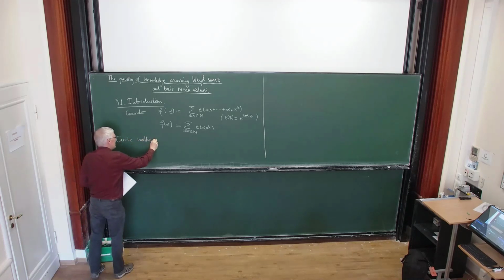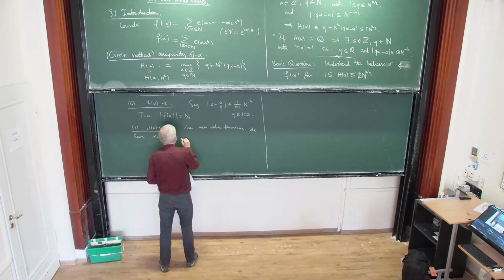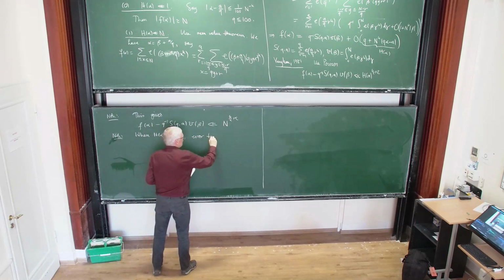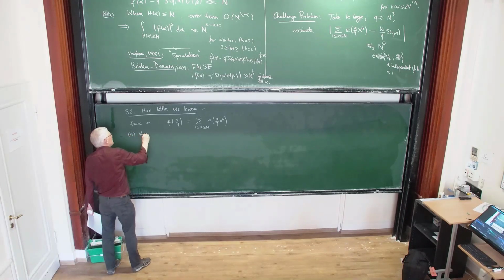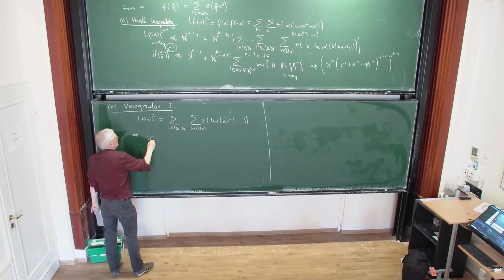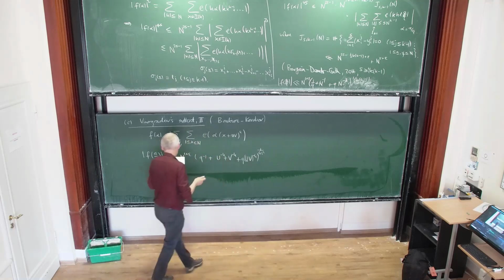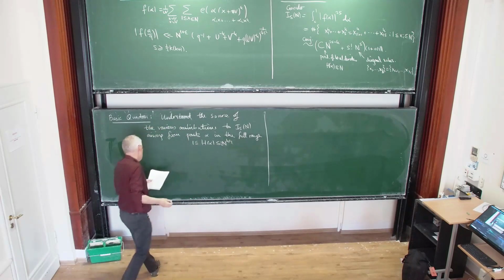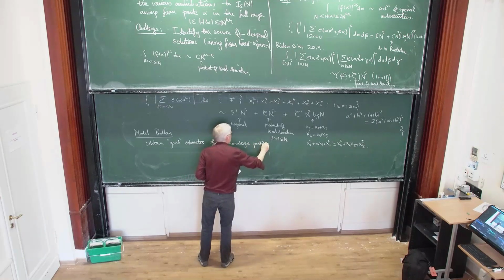Trevor Wooley: The paucity of knowledge concerning Weyl sums and their mean values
The past hundred or so years have witnessed tremendous progress in our understanding of exponential sums having polynomial arguments, with recent advances associated with progress on Vinogradov's mean value theorem, the delta-function method, and speculative conjectures on L-functions. Such might be the impressions of an expert in the area. Yet a critic would point out that only for linear and quadratic Weyl sums can knowledge be considered substantial. For cubic Weyl sums the situation remains highly unsatisfactory, with speculative conjectures disguising almost circular arguments. The understanding of exponential sums of high degree, meanwhile, falls far short of what is conjectured to be true. In this talk we seek to identify the common themes underlying present approaches to understanding Weyl sums, and associated obstructions to progress. There are connections with congruences to large moduli, arithmetic stratification, and speculative conjectures on L-functions.